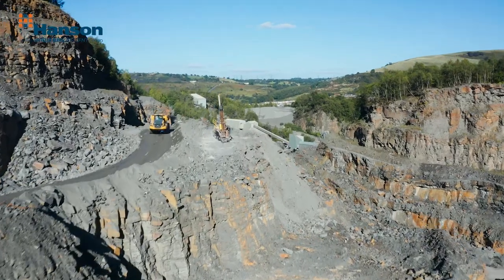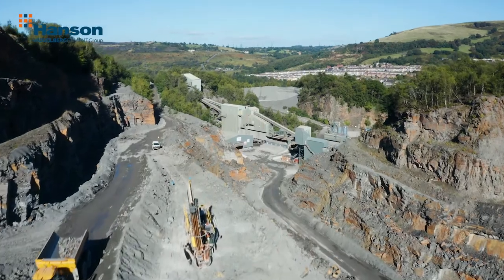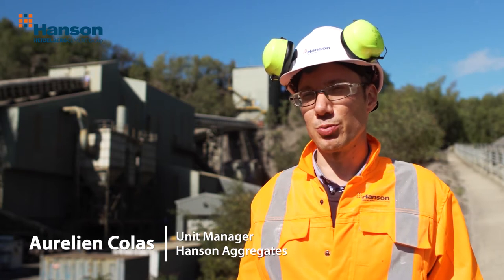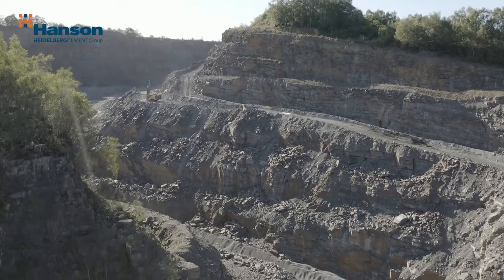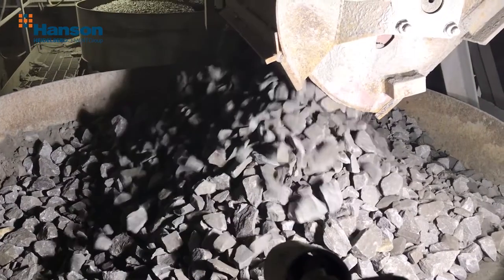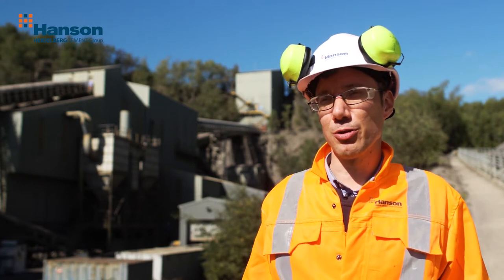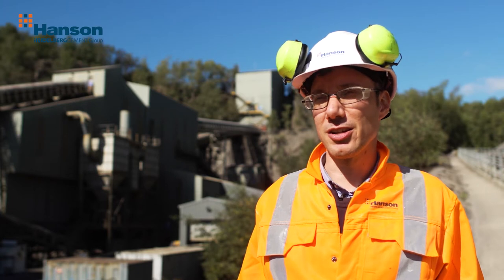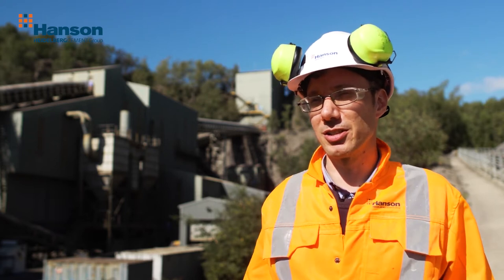Hanson Aggregates RCS Reduction